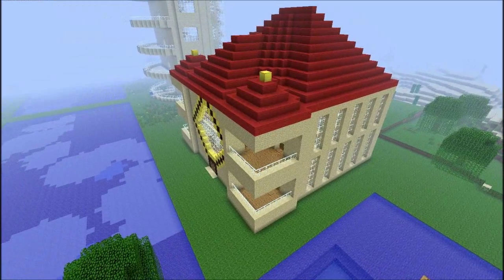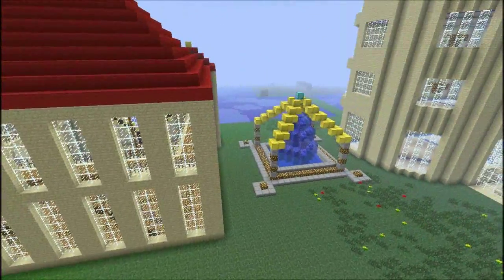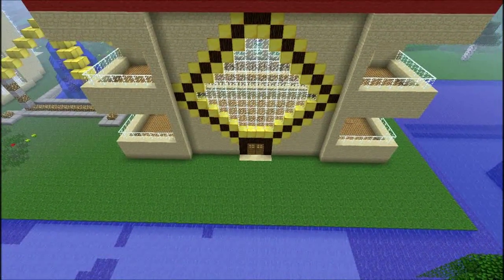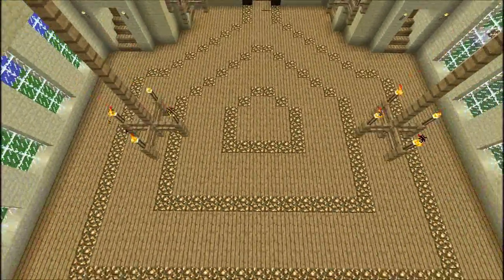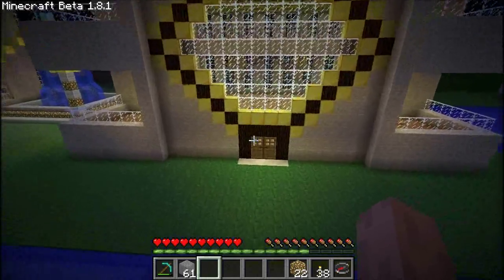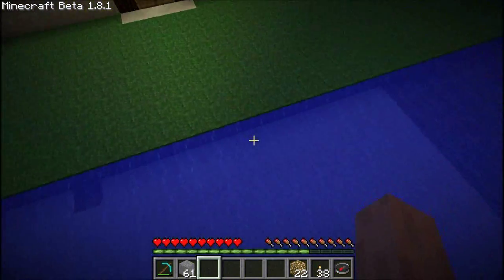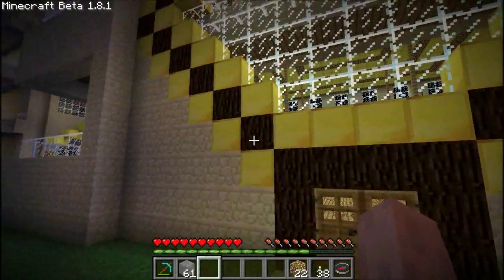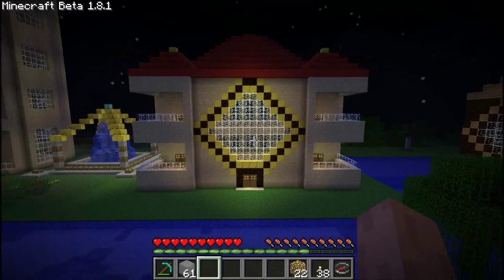Minecraft How To Build a Mansion Episode - 42